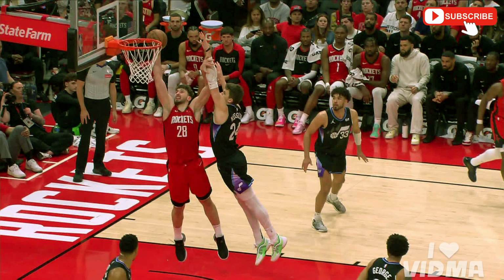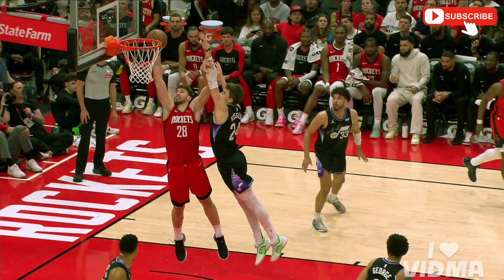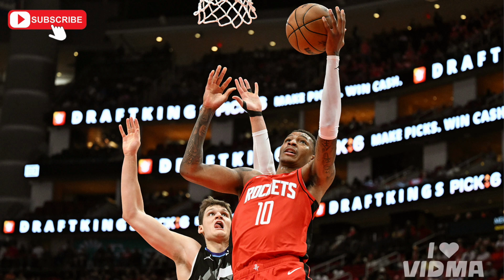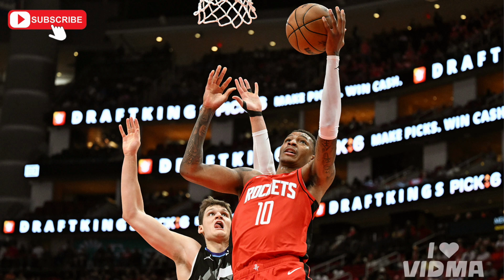rockets highlights | nba games today highlights | yesterday match highlights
nba highlights today
nba highlights boston celtics
basketball highlights
football highlights
nba playoffs highlights today
last night nba games highlights
nba highlights today warriors
nba playoffs full game highlights
nba scores and highlights
nba highlights today
nba full game highlights today
nba finals game highlights
nba highlights last night
nba highlights today celtics
nba game highlights 2025
nba full highlights today
nba finals full game highlights
basketball highlights nba
nba best plays today
nba game recap today
nba 2025 highlights full game

Highlights :-

Now let’s dive into the Houston Rockets vs Utah Jazz Full Game Highlights - April 2, 2025, a regular season clash packed with intensity, high-flying dunks, buzzer beaters, and explosive plays. Let’s get started!

🔥 First Quarter Highlights
The Rockets came out hot with Jalen Green setting the tone early — nailing back-to-back triples and attacking the paint with speed. Houston’s ball movement was crisp, leading to open looks for Fred VanVleet, who knocked down deep threes and controlled the pace.

On the Jazz side, Lauri Markkanen got going with his midrange jumper and slashing drives. Keyonte George showed poise beyond his years with a tough step-back three and a slick assist to Walker Kessler, who was dominant on the defensive end with multiple blocks.

By the end of Q1, the game was tied, 28-28 — a tight, physical battle setting the tone for the night.

🚀 Second Quarter Intensity
Houston’s bench brought firepower — Cam Whitmore ignited a run with a huge one-handed slam off a steal, while Jabari Smith Jr. hit two corner threes in rhythm. The Rockets’ transition game was electric, scoring off Jazz turnovers with lightning-fast fast breaks.

Utah answered back with Jordan Clarkson, who carved through the Rockets' defense and dropped 10 quick points, including a circus and-one layup that fired up the home crowd. John Collins gave the Jazz energy on the boards and added second-chance buckets to keep the game within reach.

Halftime score: Rockets 57 – Jazz 54

🔥 Third Quarter Momentum Swings
Coming out of the break, Houston went on a 12–3 run led by Alperen Şengün, who dominated in the post with clever footwork and soft touch around the rim. He also facilitated well, dishing to cutters like Green and VanVleet for easy layups.

But Utah didn't stay quiet for long. Markkanen went on a personal 8–0 run, draining a deep three, finishing a put-back dunk, and blocking a key shot on the other end. Talen Horton-Tucker brought defensive intensity and added back-to-back floaters to keep Utah in striking distance.

Heading into the fourth: Rockets 86 – Jazz 81

🏀 Fourth Quarter – Clutch Time
This was a thriller to the finish. The Jazz tied it up midway through the fourth after a huge steal and coast-to-coast slam by Clarkson. Kessler swatted away a sure dunk, igniting a fast break that ended in a transition three from George.

With 3 minutes left, Jalen Green rose to the moment, drilling a deep three and a step-back midrange that silenced the Utah crowd. VanVleet then came through with a veteran play, drawing a foul on a three-point attempt and sinking all three free throws.

In the final minute, with Rockets up 2, Sengün made a clutch block on Clarkson’s layup attempt, and Houston sealed the game with a pair of free throws by Smith Jr.

Final Score: Houston Rockets 109 – Utah Jazz 104

Don’t forget to like, share, and subscribe for daily uploads of the latest nba full game highlights today, nba best plays, and every moment from the NBA 2025 season including nba playoffs full game highlights and nba finals game highlights.